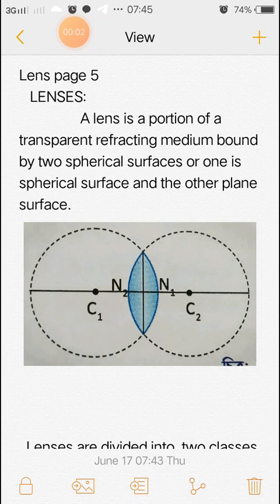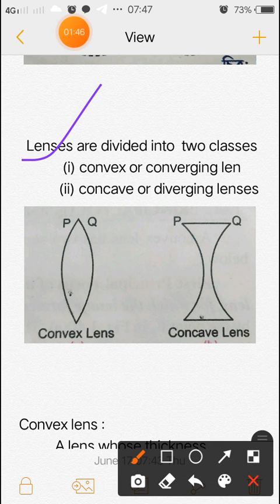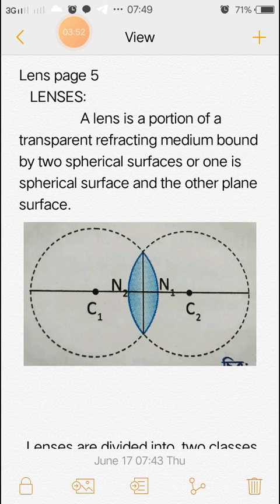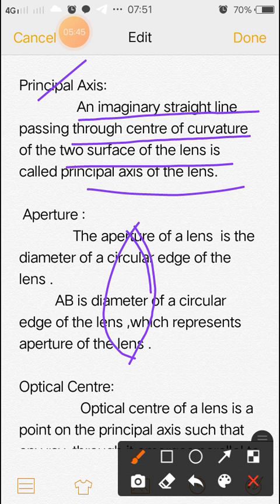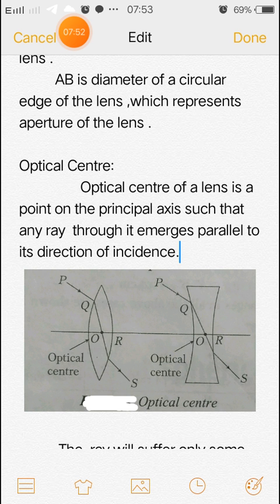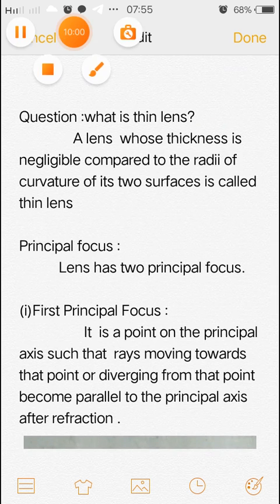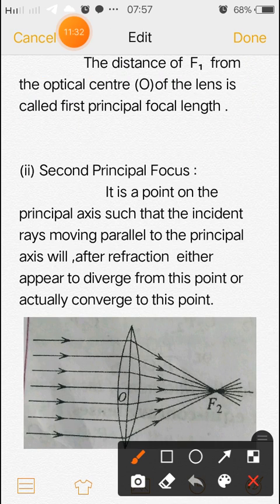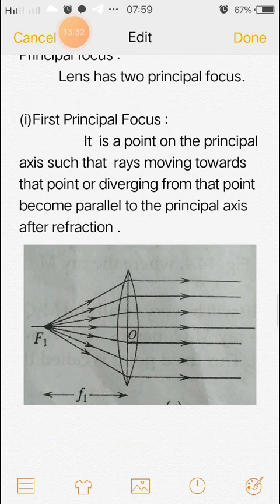light class 10 lecture 8